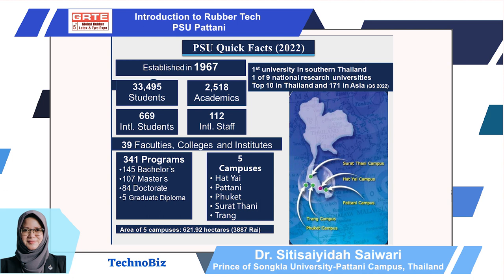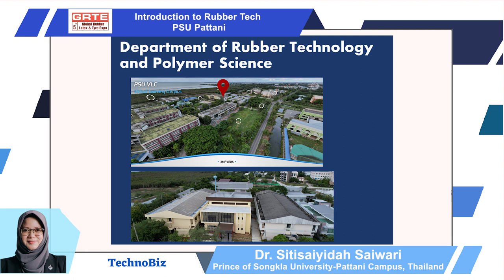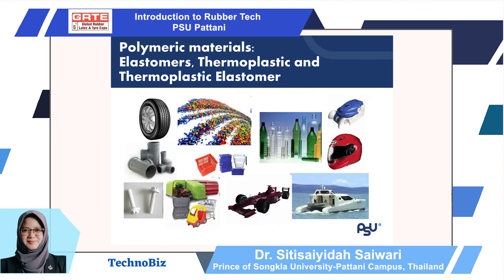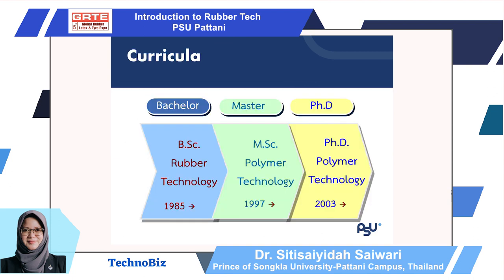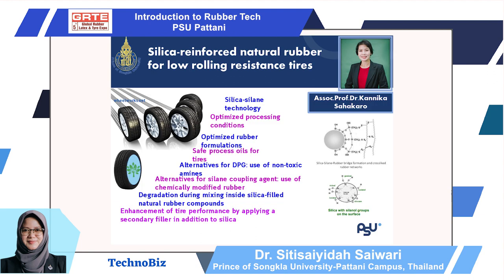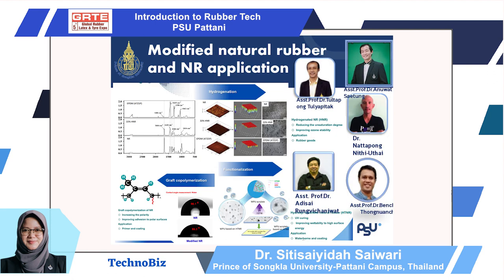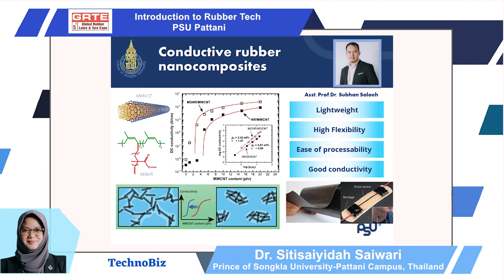Introduction to RubberTech PSU Pattani | Dr. Anuwat Seatung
This session was part of the conference program at the 5th Edition of GRTE 2023 - Global Rubber, Latex & Tyre Expo, held 29-30 March 2023 in Bangkok, Thailand. GRTE 2023 was organized by TechnoBiz and China United Rubber Corporation